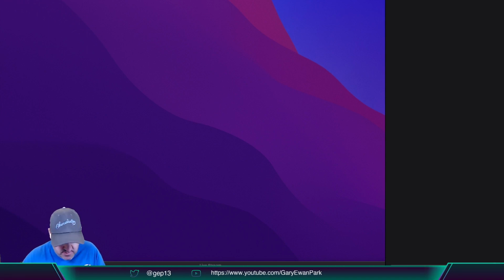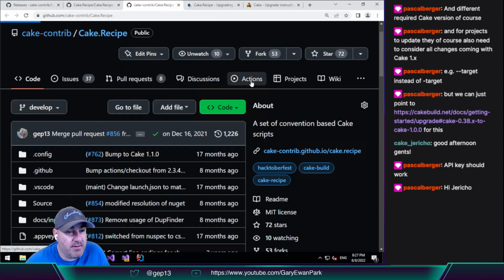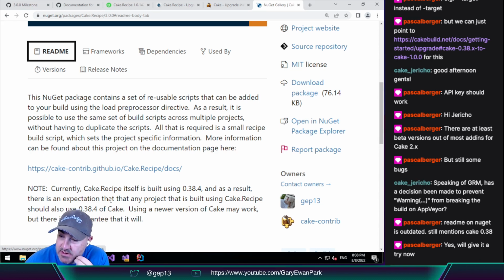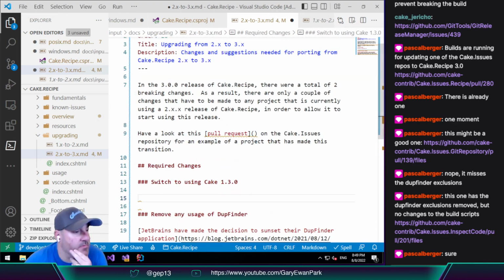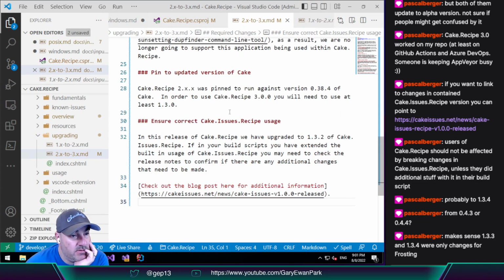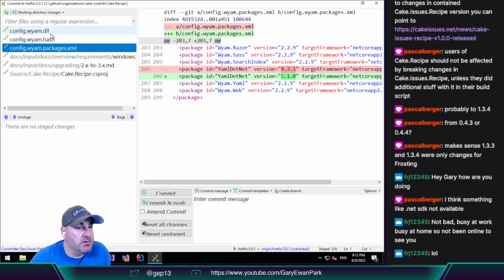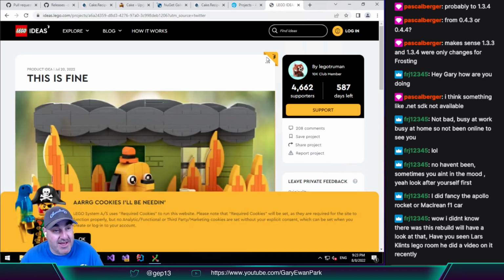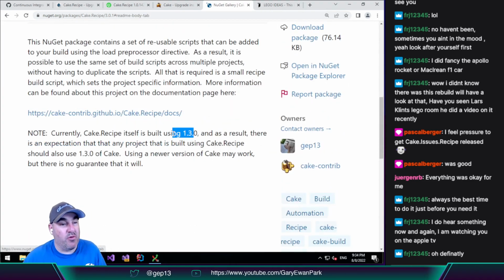Stream 154 - Let's ship a new version of Cake.Recipe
In the first stream in a LONG time, I took some time to ship a new 3.0.0 release of Cake.Recipe.  This has been on my todo list for a while now, but after being inspired by Pascal who has been doing a lot of work recently on Cake.Issues, I thought it was time to get it out the door.  Pascal has been using the alpha release of Cake.Recipe and hasn't run into any issues with using it, so that made it "easier" to actually get it shipped.  The one thing that was left was testing it out, and Pascal had essentially already done this!

After getting 3.0.0 shipped, I almost immediately notied that the documentation within the nuspec file wasn't right, so we opted to quicky ship another 3.0.1 release to get this corrected.

With this work done, we are now in a position to start thinking about shipping a 4.0.0 release, with support for the 2.x version of Cake.  In order for this to happen, there are a couple of addins that will need to be updated, so that will likely be the focus of upcoming streams.